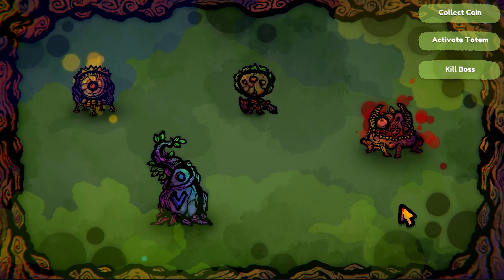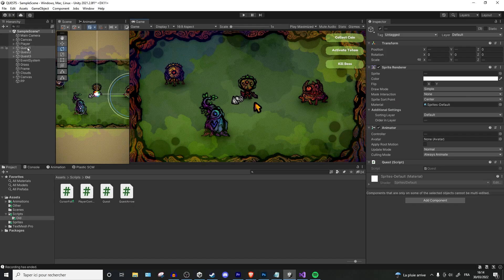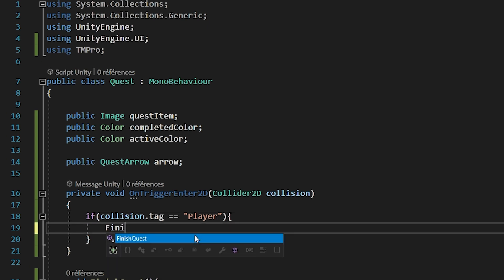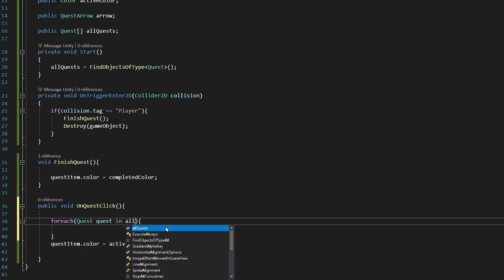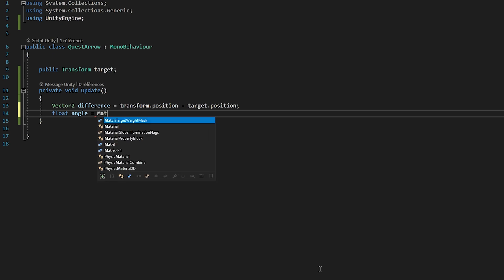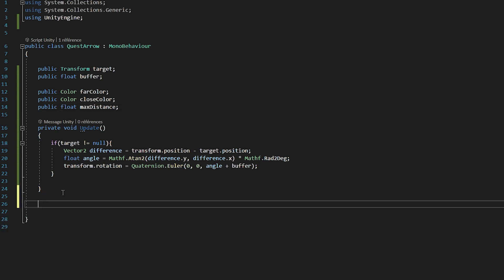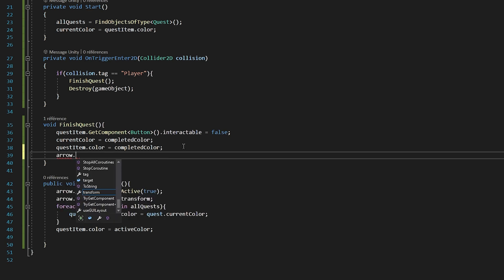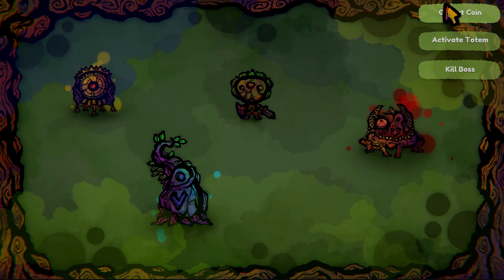How To Make a Quest System in Unity | 2022 Tutorial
In this Unity 2022 tutorial, we will show you step by step how to create a robust quest system.